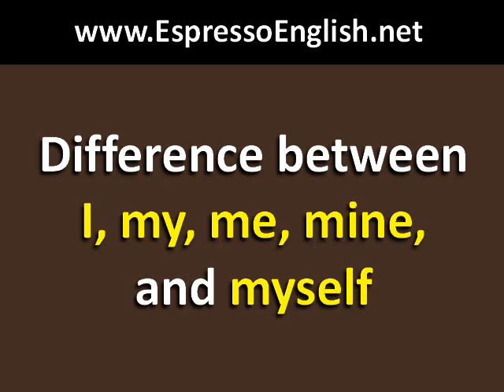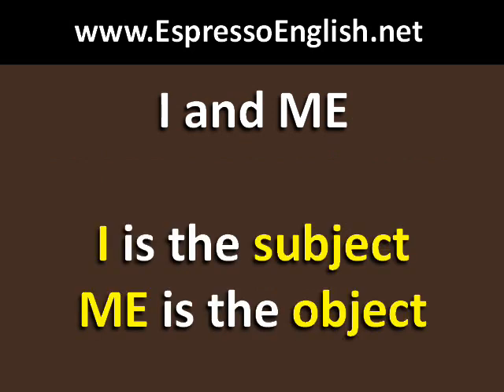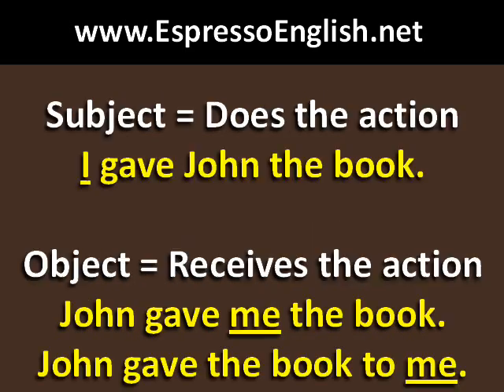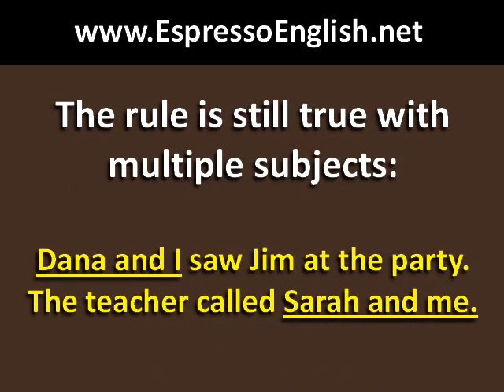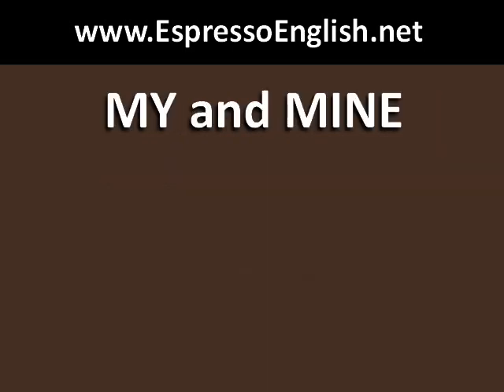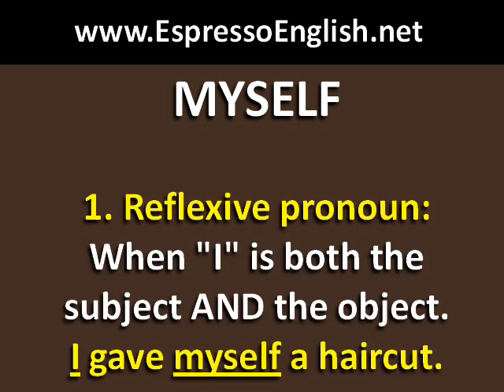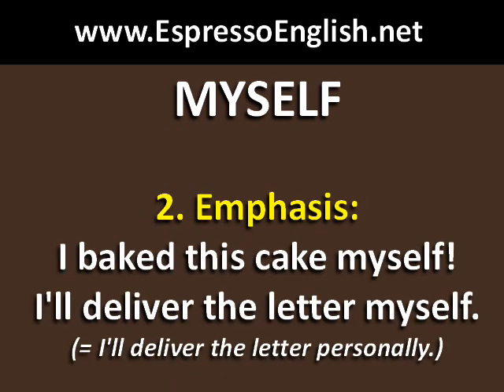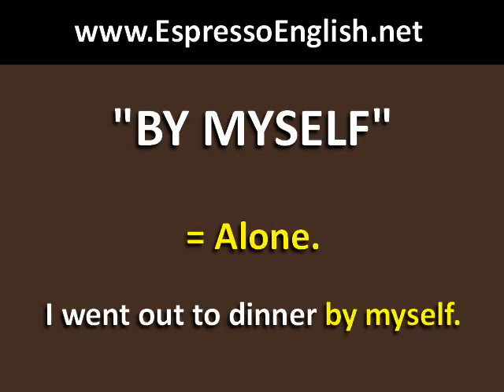I / Me / My / Mine / Myself - Confusing Words in English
Learn the quick and easy difference between commonly confused words I, me, my, mine, and myself. for more English tips.